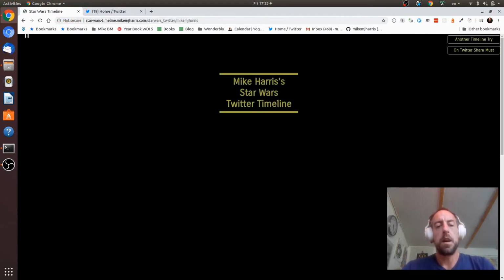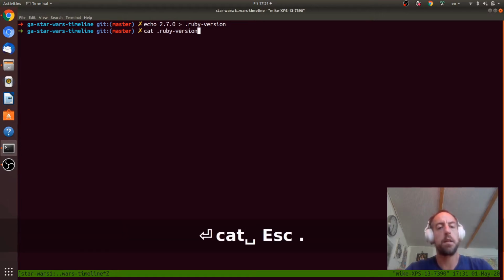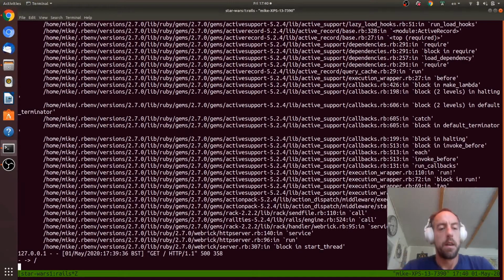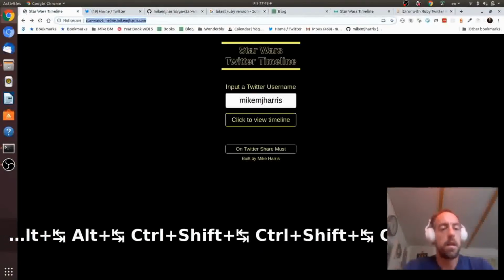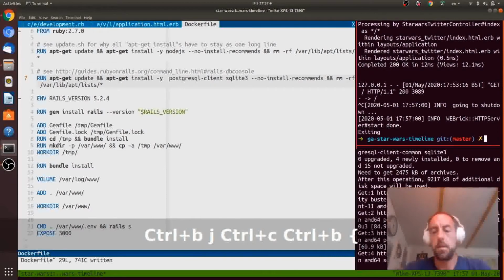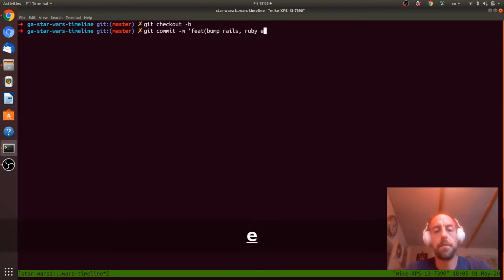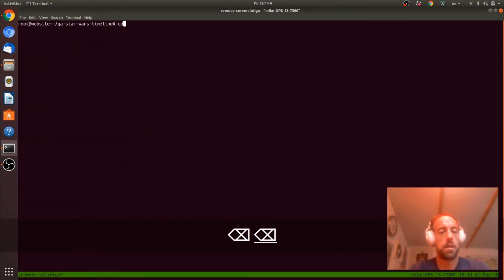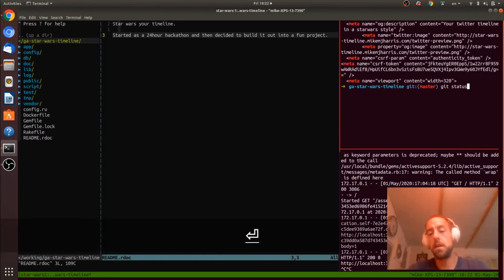Coding Star Wars Twitter Timeline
Revisiting an old project, upgrading dependencies and versions and adding in meta data for previewing on social media.

Will be of interest for anyone interested in coding and how to move around and interact with the terminal.